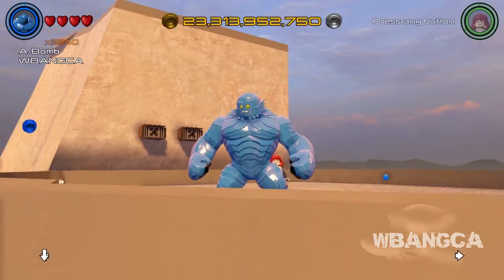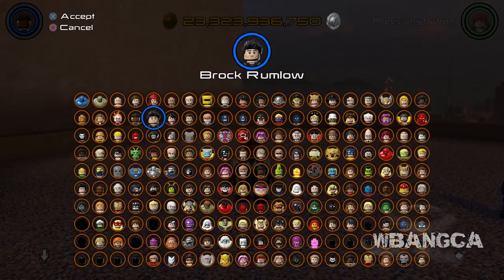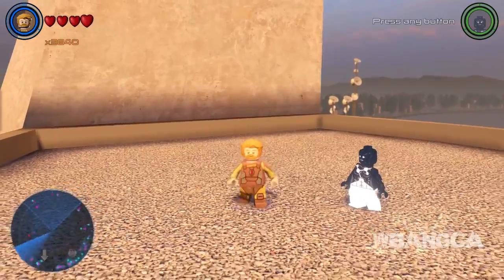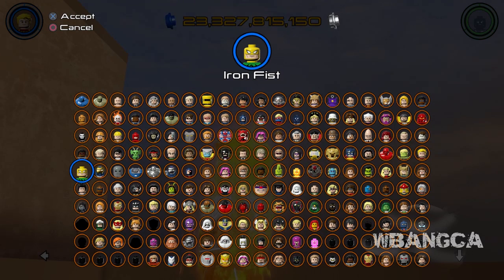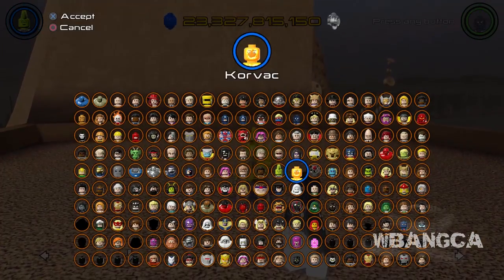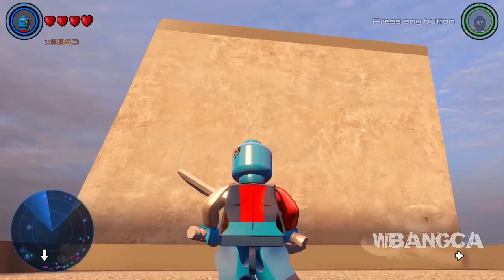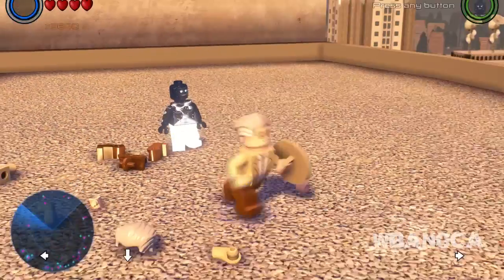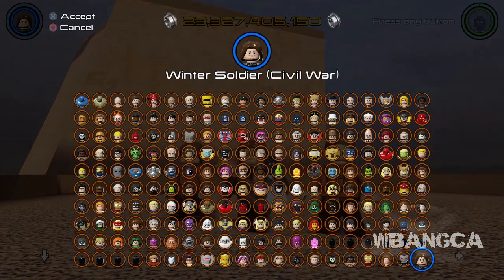LEGO: Marvel Avengers - All Characters Unlocked + DLC Review!